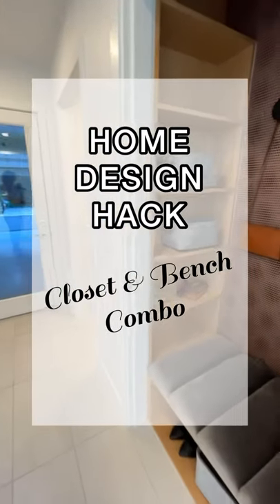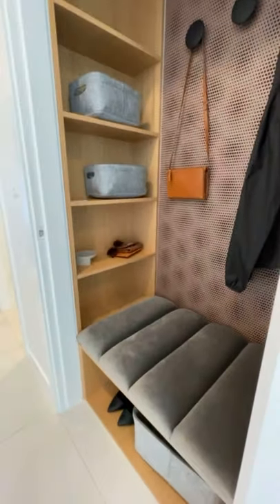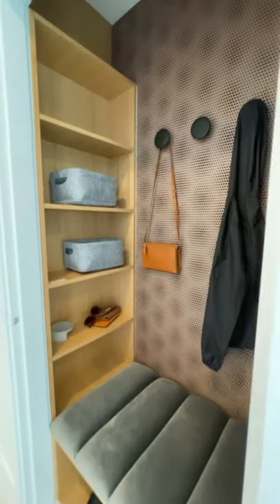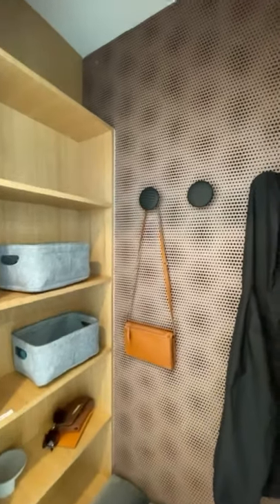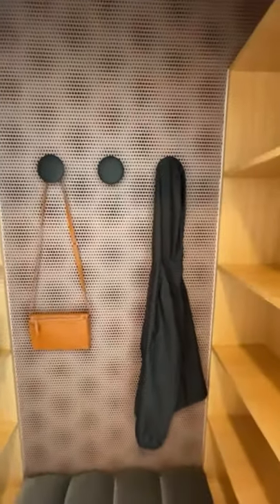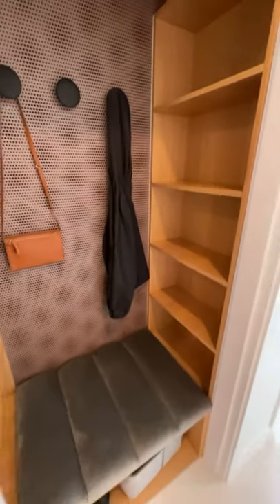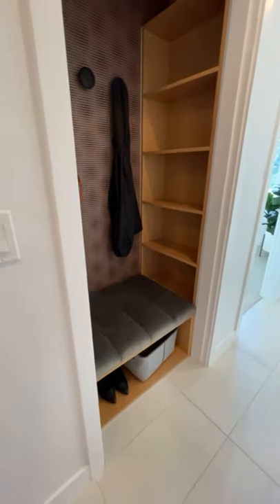Entry Closet (and Bench) Design Hack 😍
We love this simple and super practical closet design hack!
DIY home project, perhaps?!

Just take out the door, add some shelving, perhaps some feature wallpaper, knobs or hoods for your coats and accessories, a cute bench (could potentially put one in that's not built in too), and some space underneath for your shoes (love the little boxes too).

We found this creative entry closet and bench combo idea on one of our tours...

"Georgia" townhomes in Steveston by Anthem Properties...

LIVE TOURS every week! 👉 FOLLOW

Tour hosted by:
Ashley Smith - Personal Real Estate Corporation

Development Name: Georgia
Type: Townhomes / Townhouses
Address: 5211 Steveston Highway, Richmond B.C.
Builder: Anthem Properties
Interior Designer: BYU Design

👉 Follow vancouveravenue to stay in-the-know with the Vancouver region's most exciting new communities, pre-sales, and custom homes. ✨